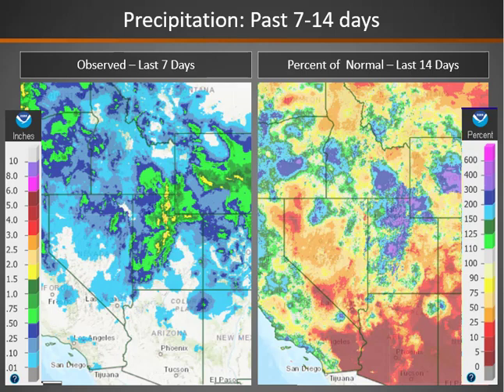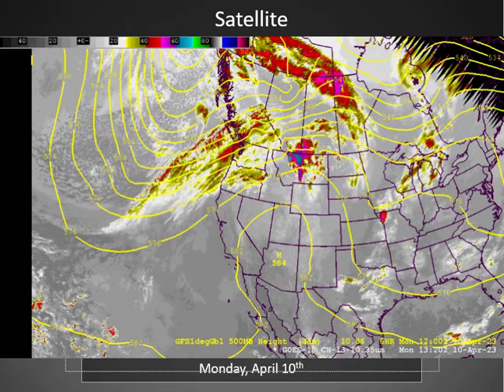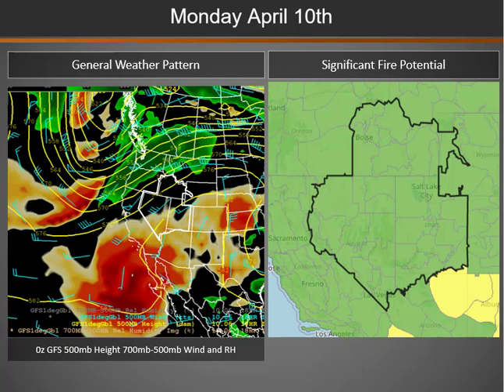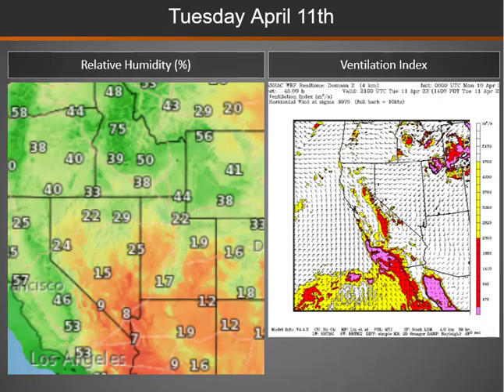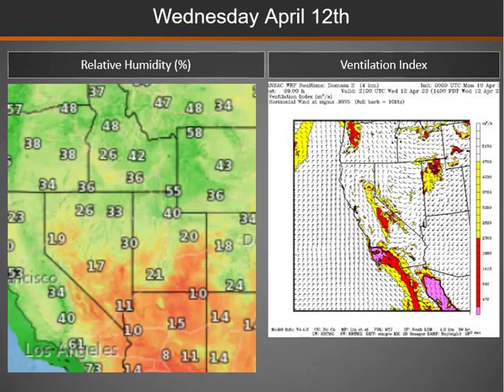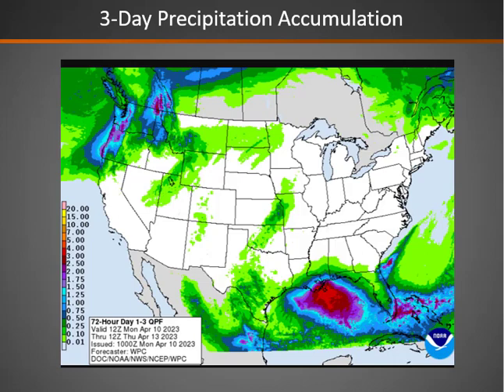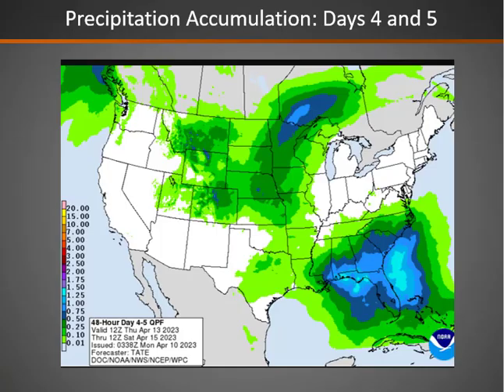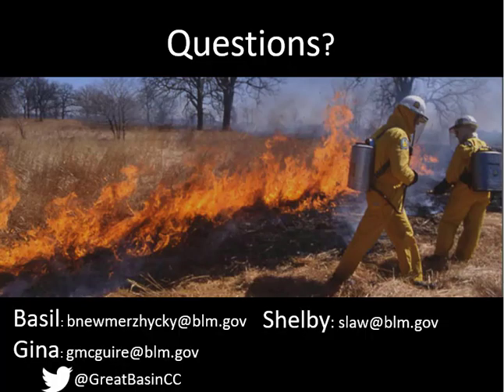Great Basin Smoke Dispersion Briefing: Monday, April 10, 2023